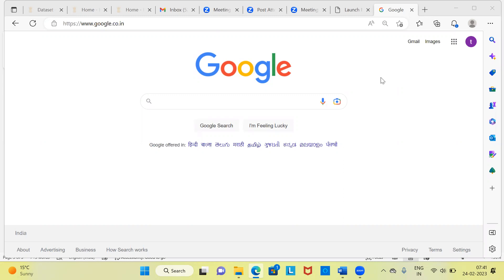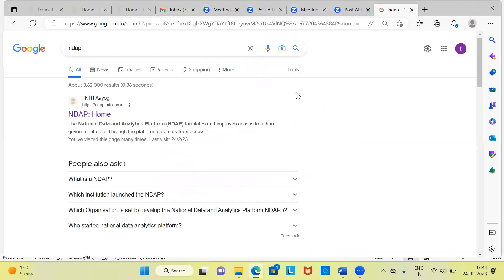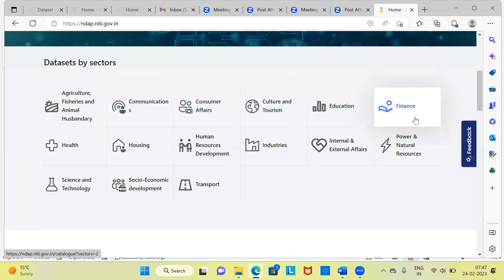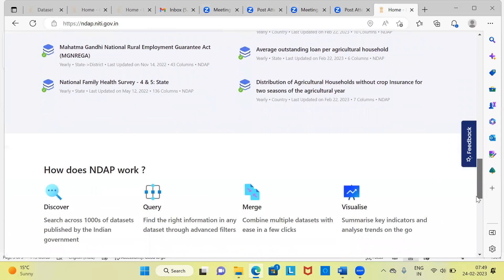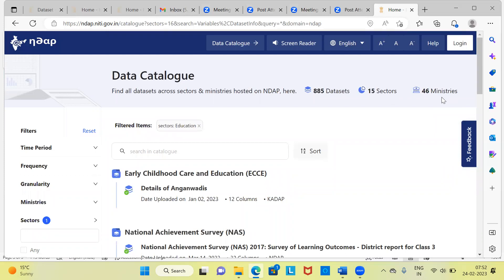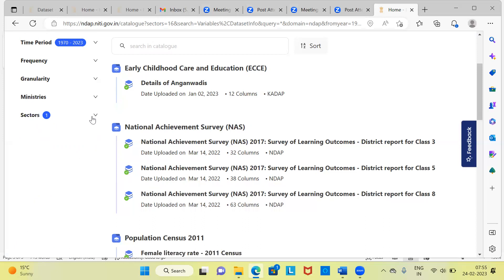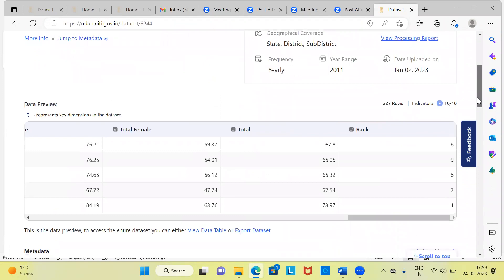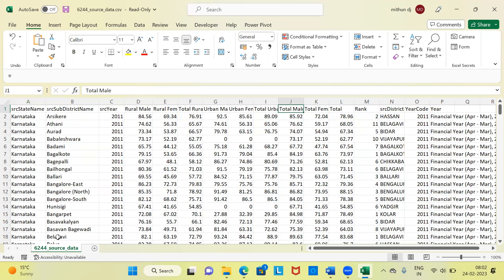Free Access to 1000 datasets using NDAP| National Data Analytics Platform.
The National Data Analytics Platform (NDAP) is a platform launched by NITI Aayog, the policy think-tank of the Government of India. The NDAP aims to democratize access to government data by providing a centralized platform for hosting and sharing data across government ministries and departments.

The NDAP seeks to enable data-driven policymaking and improve the efficiency and effectiveness of government programs and services. The platform provides advanced analytics capabilities, including machine learning and artificial intelligence, to support data analysis and decision-making.

The NDAP operates as a secure and scalable cloud-based platform, which allows for easy sharing and collaboration among government agencies and stakeholders. The platform also provides data visualization tools to help users better understand and communicate insights derived from the data.

In summary, the NDAP is a national-level initiative to provide a centralized platform for hosting and sharing government data, enabling data-driven decision-making and improving the efficiency and effectiveness of government programs and services.